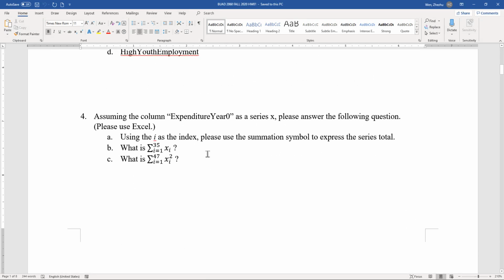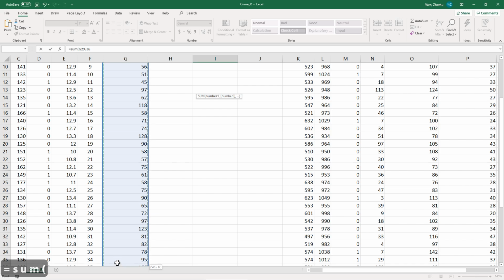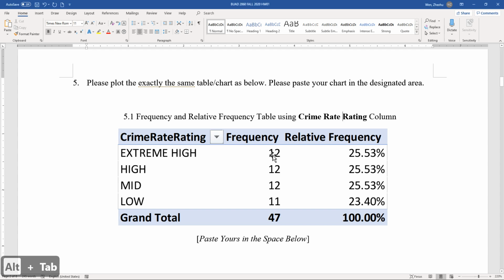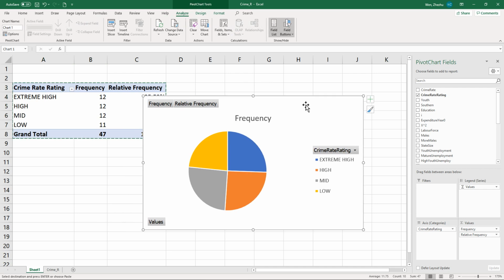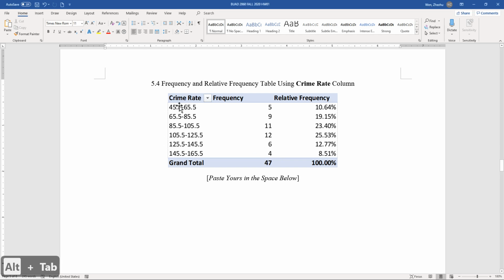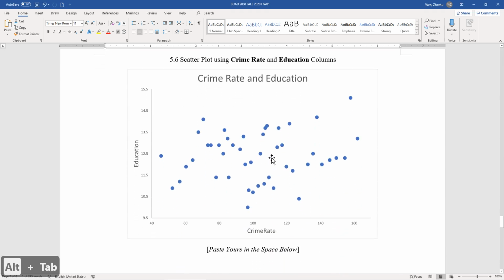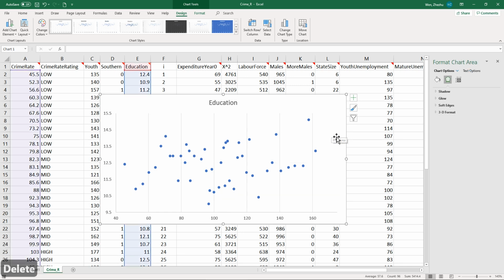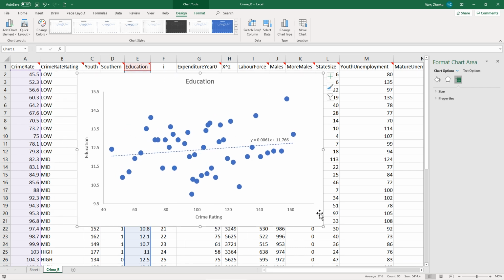HW01. Bar Chart, Histogram, Scatter Plot, and Trendline